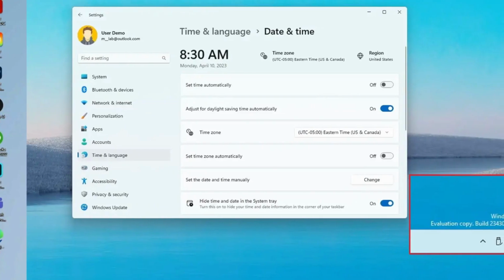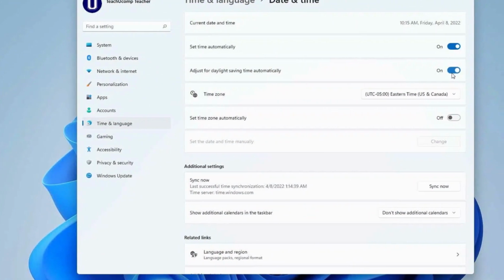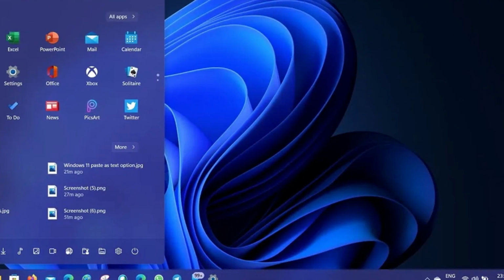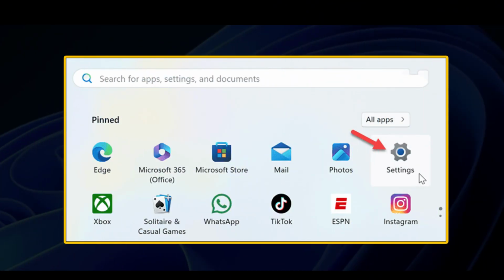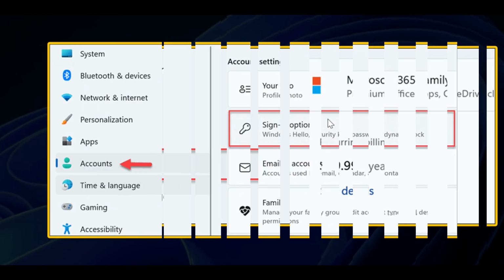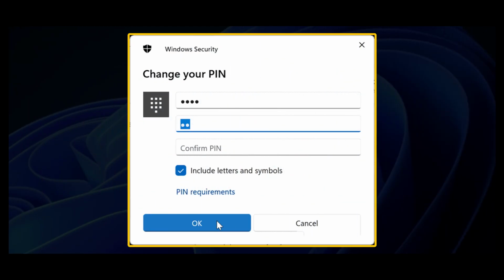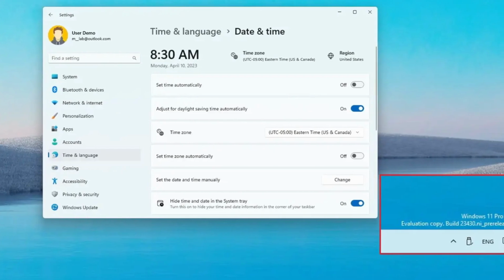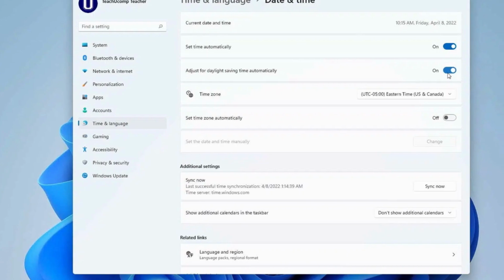How to Change Your PIN on Windows 11 | change password on windows 11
tellmedata howtocancel cancel howto windows 11,change password on windows 11,change your windows 11 password,how to change pin on windows 11,how to fix your pin is no longer available windows 11,reset windows 11 password.